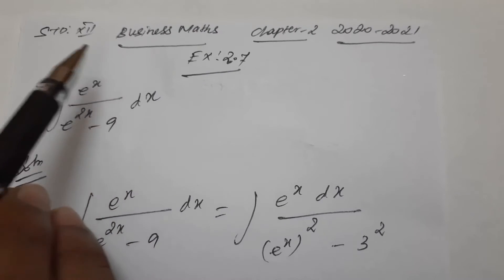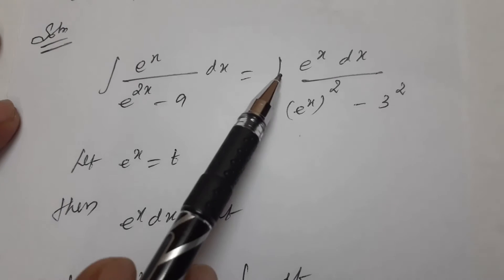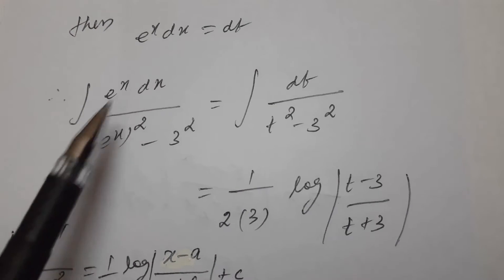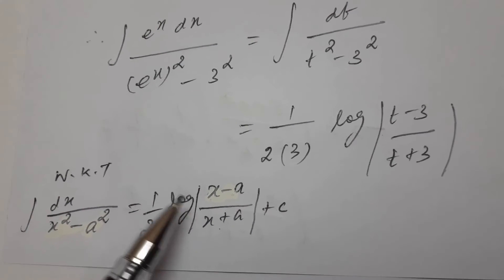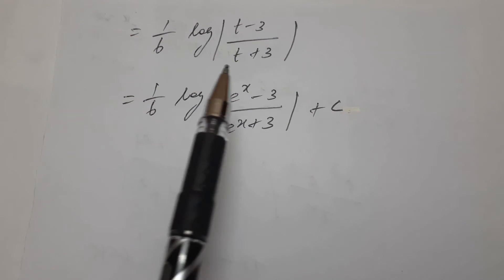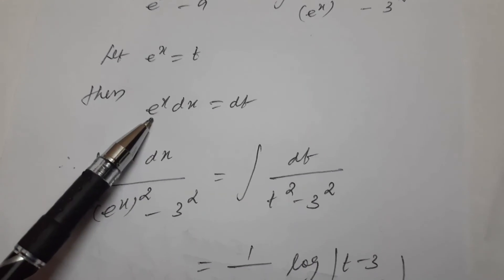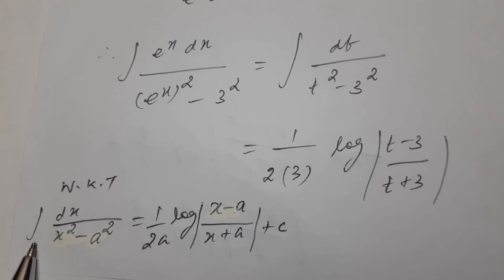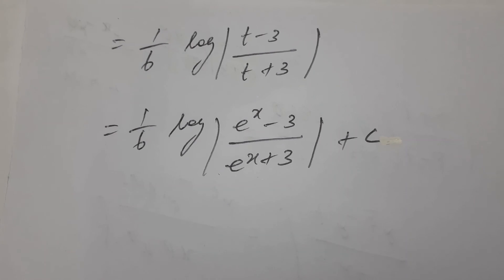12th Business Maths Chapter 2 Integral Calculus - Class 60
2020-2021 Tamil Nadu State Board 12th Business Mathematics - Chapter 2 - Integral Calculus - Class 60 - Exercise 2.7 Question No. 7 - By Mr. Jeyanthraja A